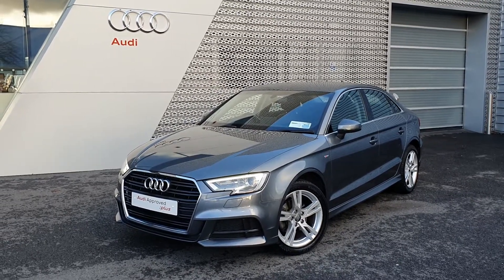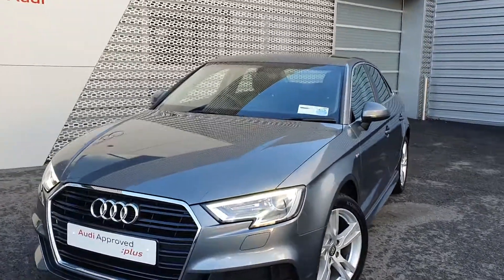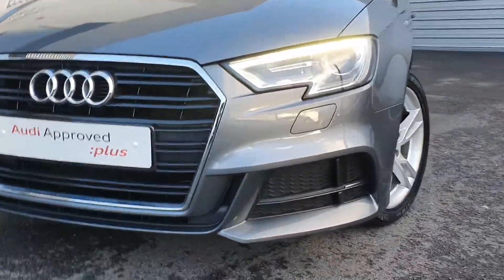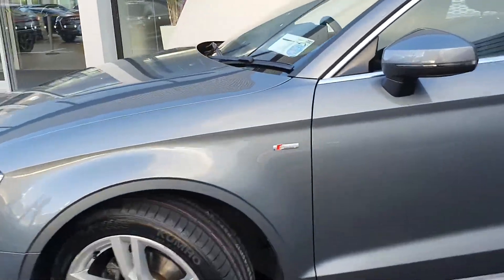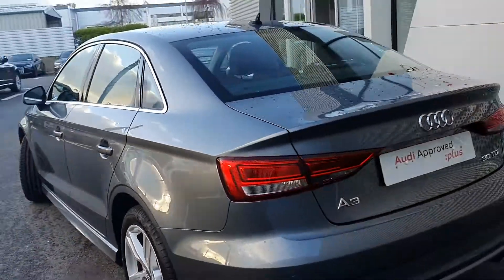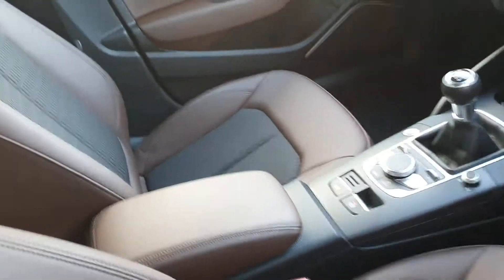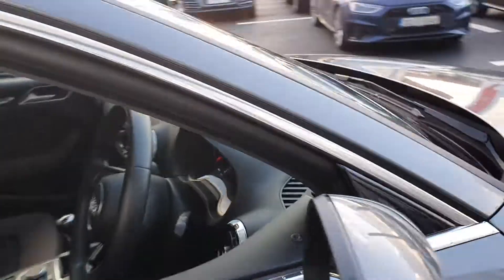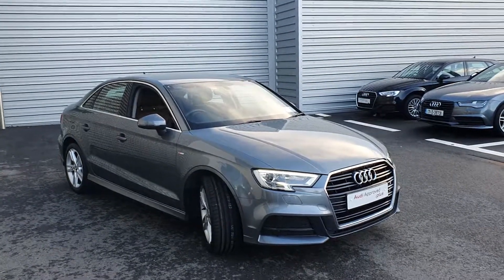201L86 - 2020 Audi A3 SAL 1.6TDI 116HP SE SLINE EXT 30,800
Here is a video of our 201L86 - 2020 Audi A3 SAL 1.6TDI 116HP SE SLINE EXT 30,800. Please contact SALESMAN NAME to arrange a test drive today. Audi Limerick 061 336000